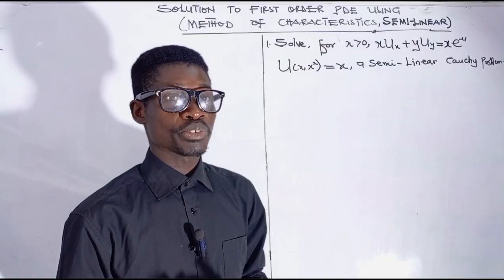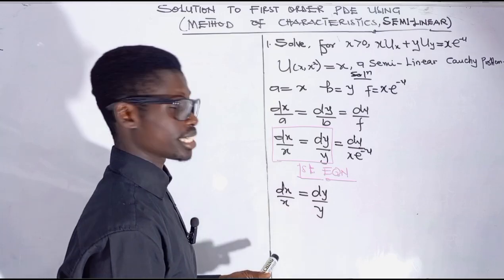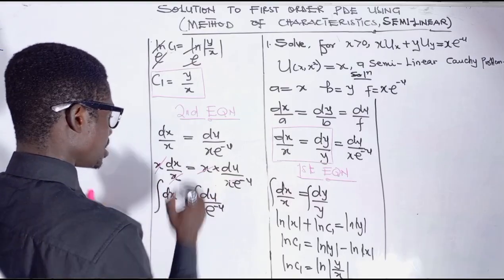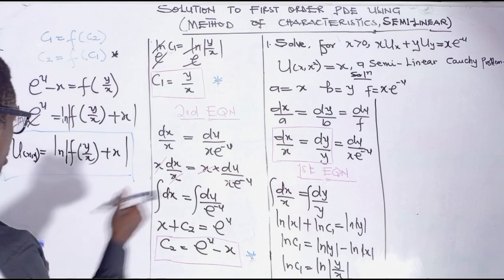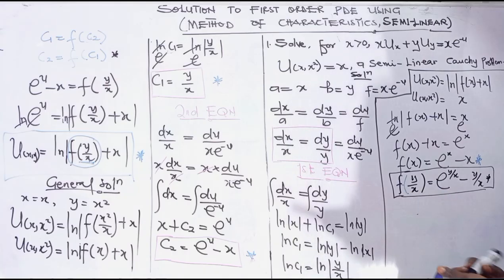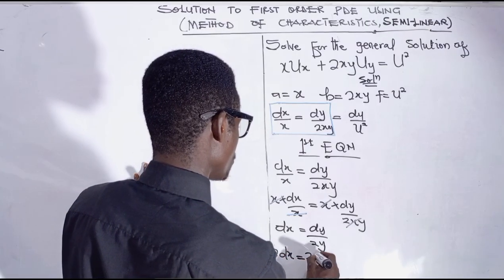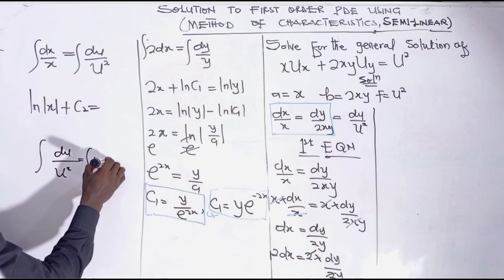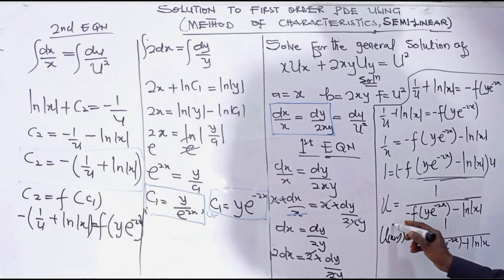Lesson # 18, Using the Method of Characteristics to Solve Semi-linear PDE